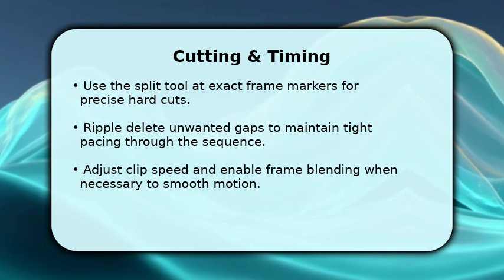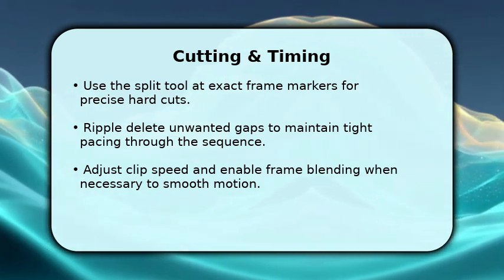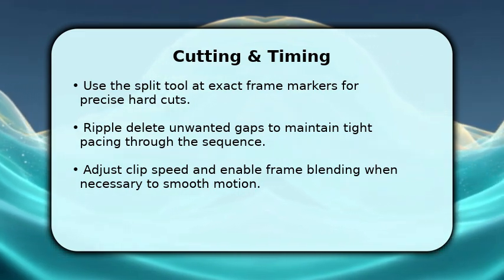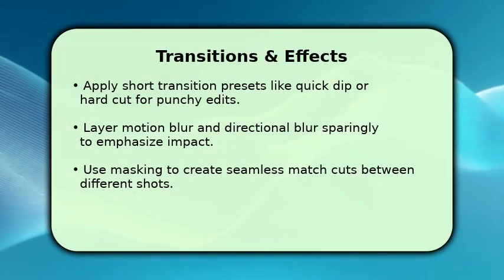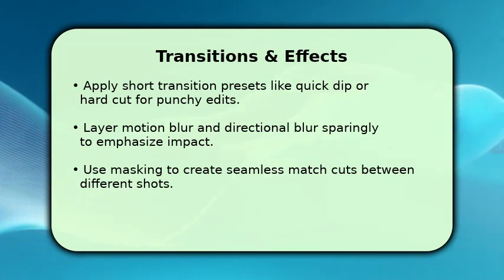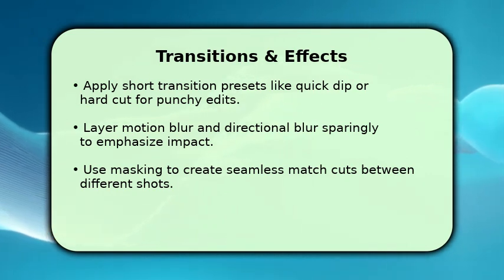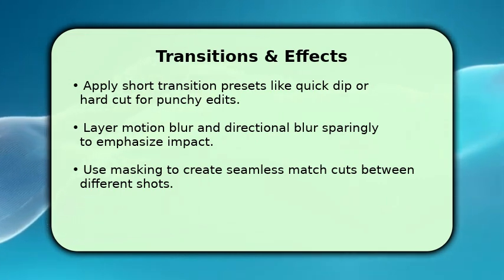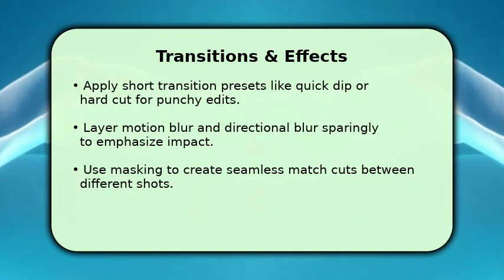How To Make Hard Edits On Alight Motion - Full Guide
How To Make Hard Edits On Alight Motion - Full Guide | 🔒 Surfshark VPN Deal — Stay private and secure. $1.99/mo + 3 Months Free ▸

In this comprehensive guide, we'll walk you through the process of making hard edits on Alight Motion. From importing and arranging clips to adding transitions and effects, we'll cover everything you need to know to take your video editing skills to the next level. Whether you're a beginner or an experienced editor, this tutorial will provide you with the knowledge and confidence to create stunning videos using Alight Motion.